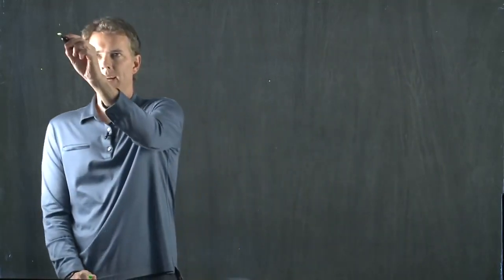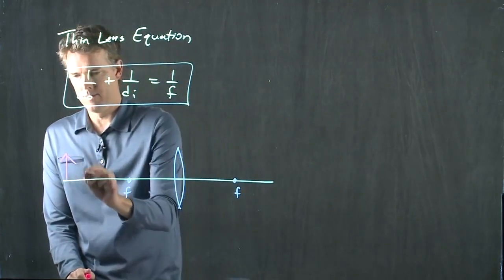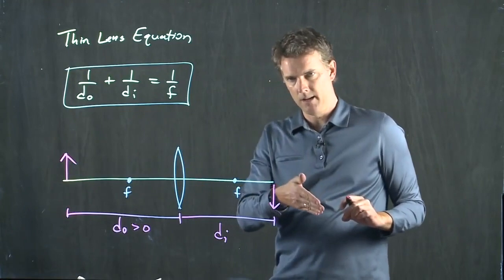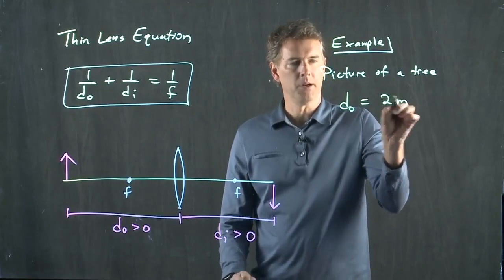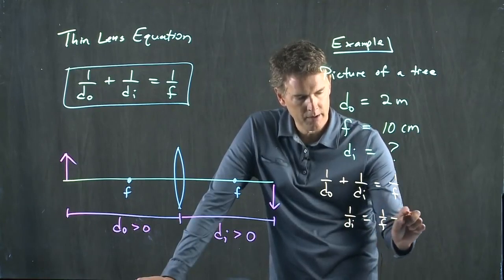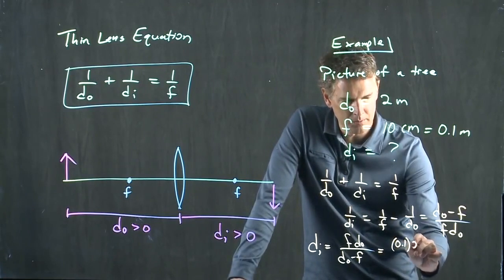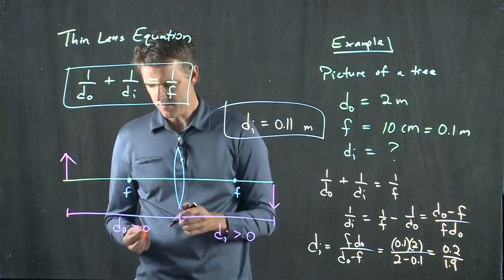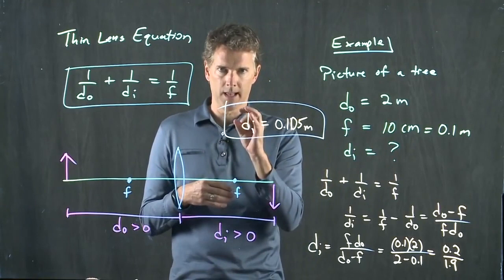Picture of a Tree - Thin Lens Equation | Physics with Professor Matt Anderson | M27-18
You're using a camera to take a picture of a tree.  Where should the film (or ccd) be placed?